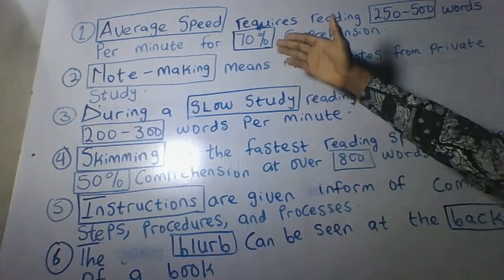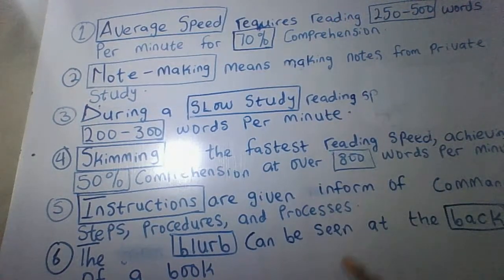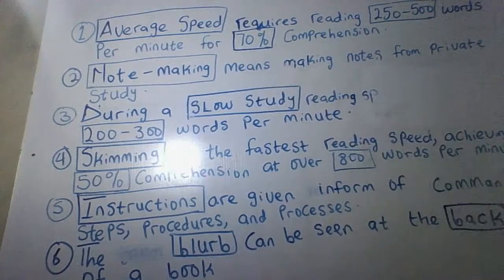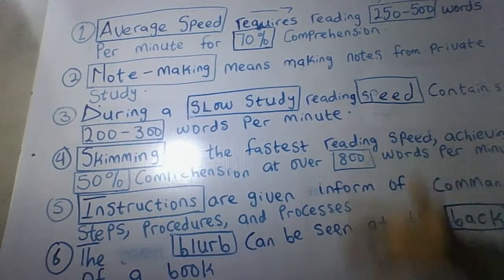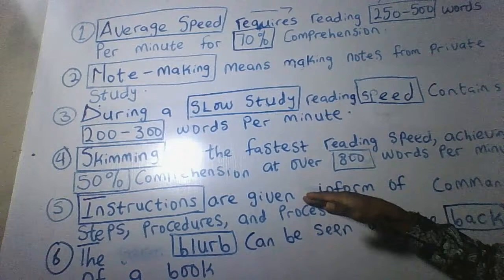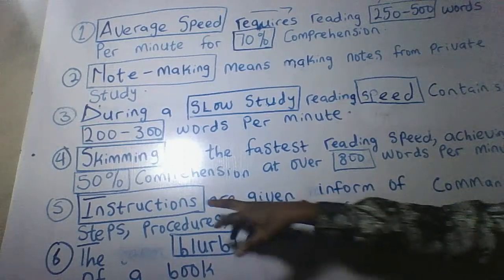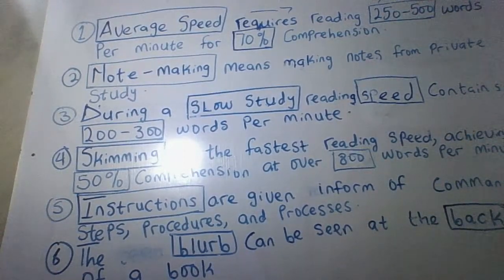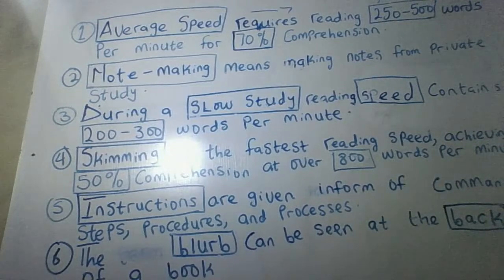NOUN GST 101 (E-exams) A.O.C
GST 101 (E-exams) Area of Concentration